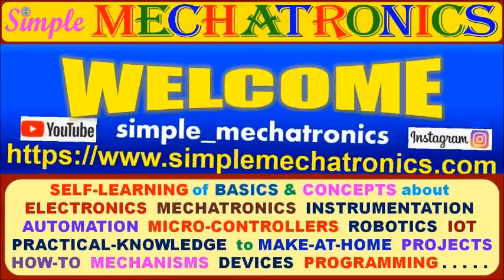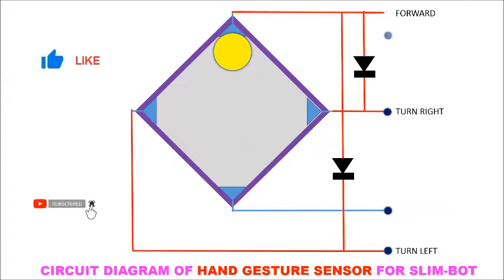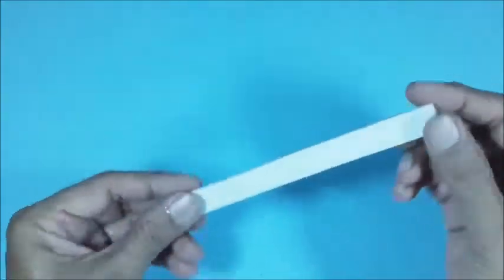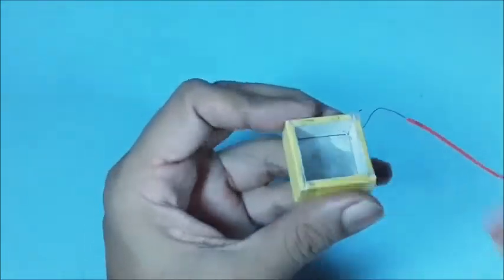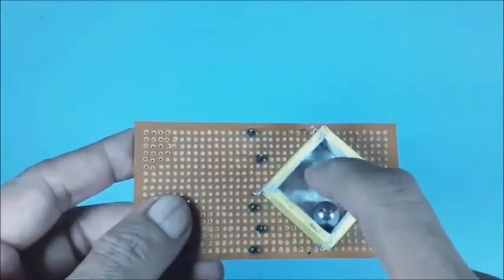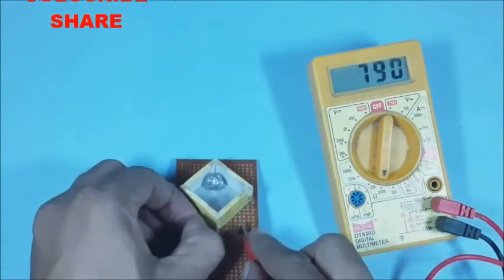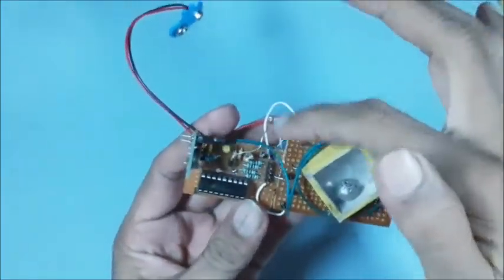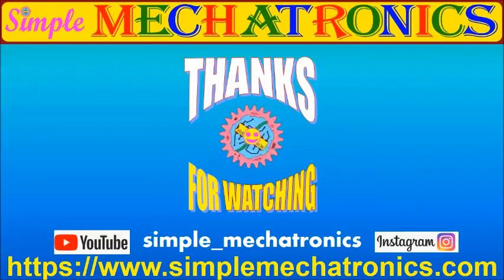How to make a gesture controlled robot without micro controller | diy robot | do it yourself robot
Slim Bot is Slim in size and simple in construction.
More over Slim-bot does not require any micro-controller or programming.
The seventh step to make Slim-bot is Wireless HAND GESTURE control system

You may find more controls in other videos, like LDR line follower, wireless keypad control, wireless joystick control etc.

       and
channel videos may be searched using

INSTEAD OF CLICKING THE DISLIKE BUTTON, FOR BETTERMENT IN FUTURE VIDEOS.

or
If you require a specific simple electronics/mechatronics project,